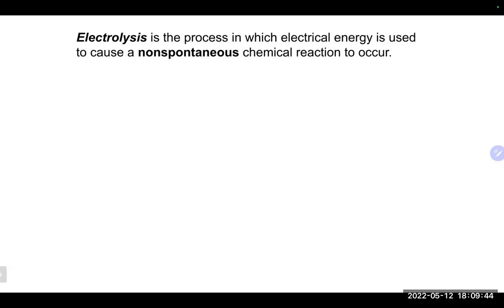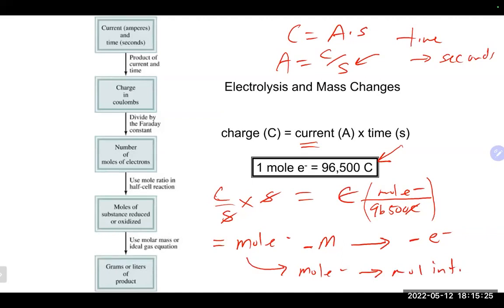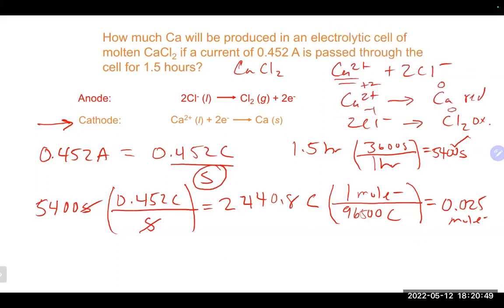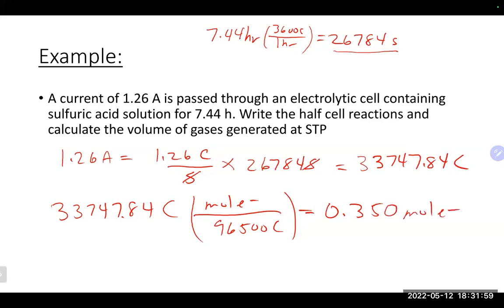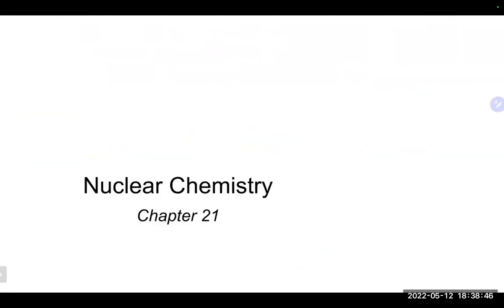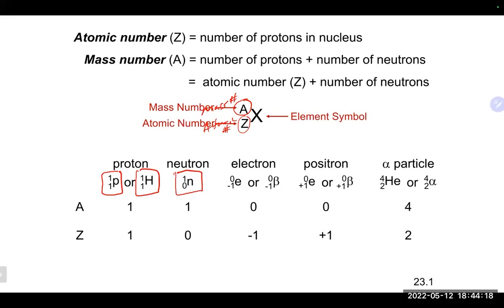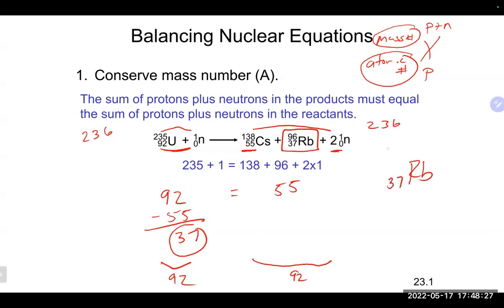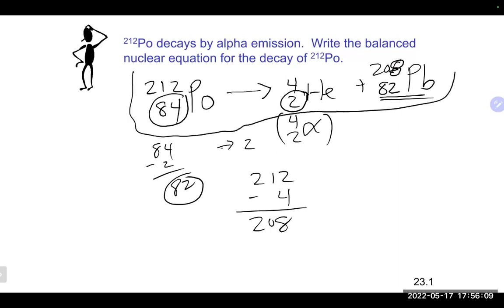Chem 200B Lecture 5/11/23 (Ch 17 and 18)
We lectured on Ch 17 and 18 (electrolysis, nuclear chemistry, radioactive particles, balancing nuclear equations)